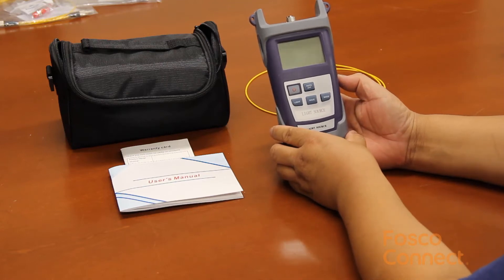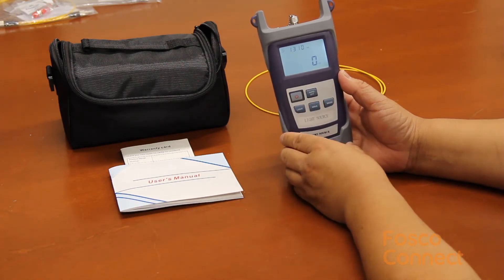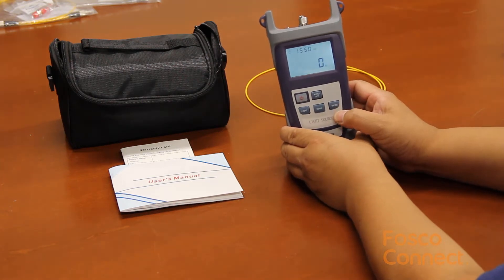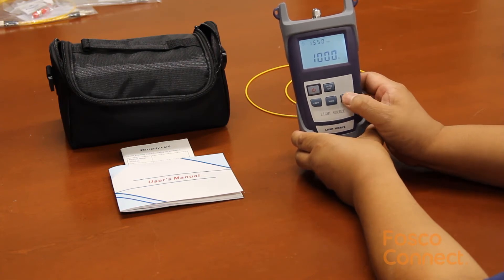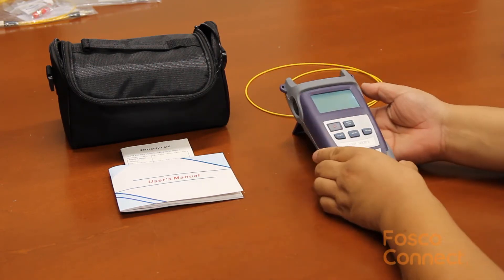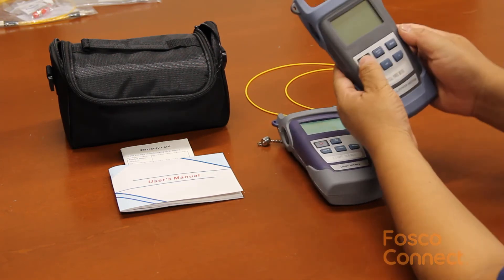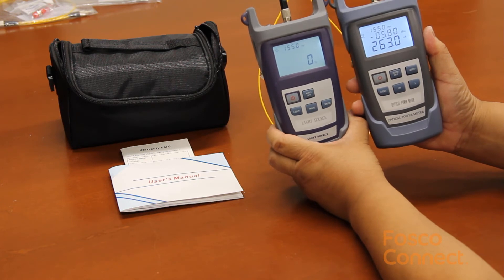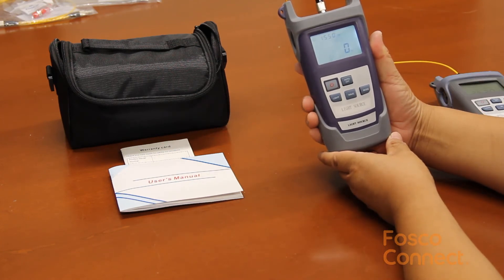How to use a 1310/1550nm hand held laser light source?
In this video, we are introducing one lightweight hand held single mode light source.

Let's turn it on. It has a back lighting button see the screen better. It also has a auto-off button, once we turn it on, it will automatically shut off after 10 minutes.

This light source has two single mode lasers built-in, we can switch between 1310nm and 1550nm. The mode button switches between differnt pulse mode, we can switch between 0 Hertz, which is steady continuous mode, or 270 Hertz, 1000 Hertz, 2000 Hertz.

This light source has a FC adapter. It has a stand, which makes desktop testing convenient. It has a rechargable lithium battery built-in, one charge provides 48 hours of continuous work.

This single mode laser light source has rugged design, with rubber all around. Let's test it by using a power meter.

Let's plug one FC cable into the light source, and plug in the other end to the power meter. The laser is 1550nm at continuous mode, and the power meter is reading it as -5.88 dBm or 263 micron watts.

So this is very high quality, easy to use single mode laser light source. We have it in stock on FiberOptics4Sale.com.